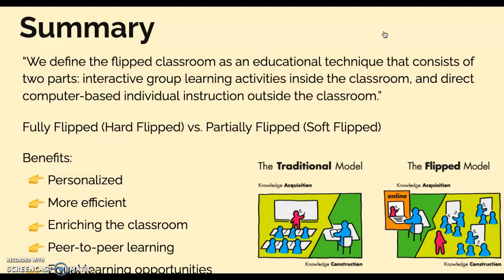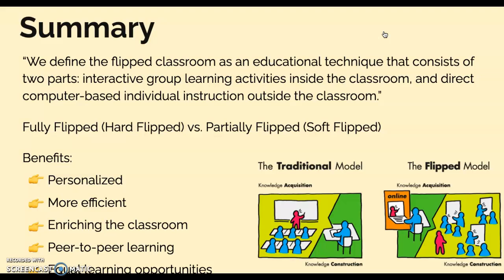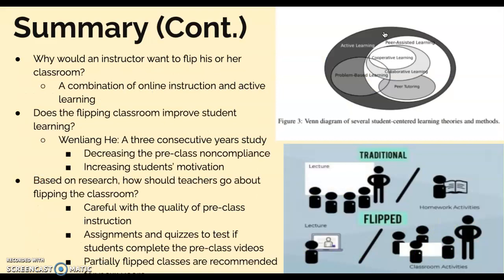EDU131 Presentation 2